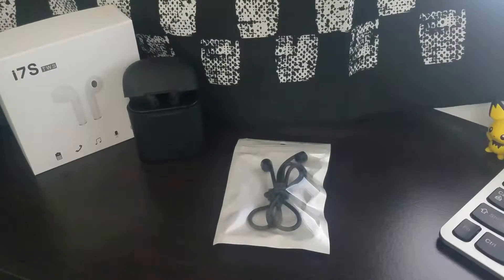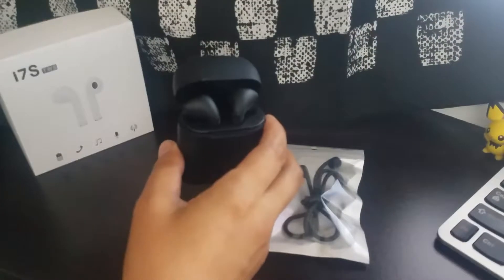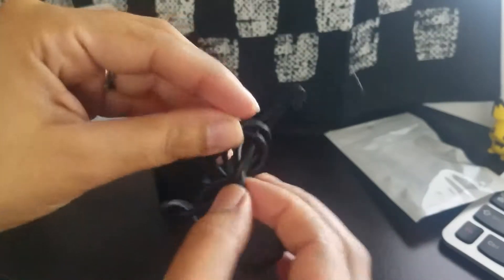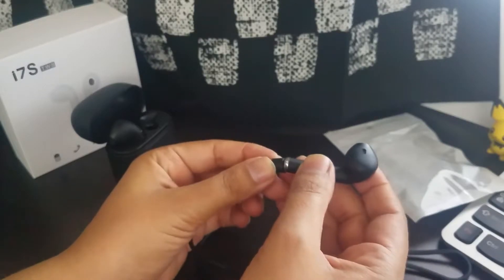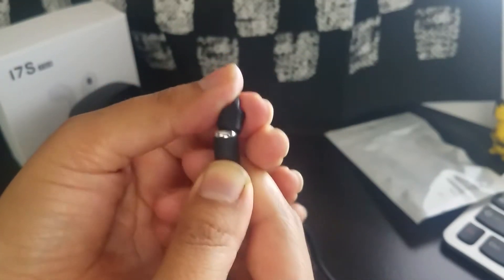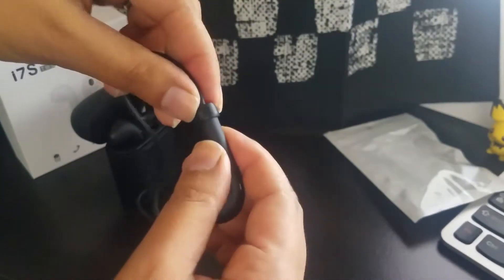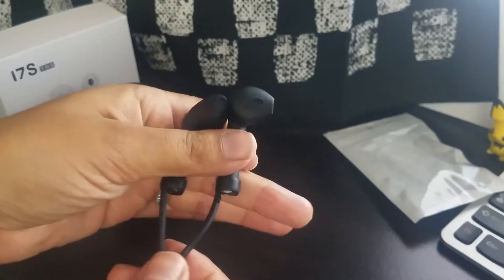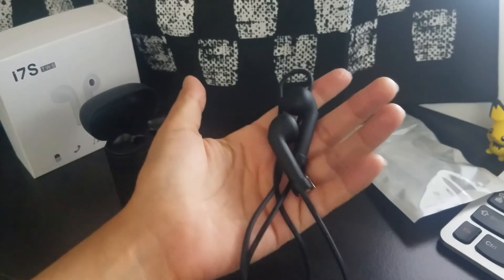HSKJU Strap AirPods Smart Accessory Never Lose Your AirPods Connector Wire Cable Cord Real ReviewsYS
Hello Everyone!

HSKJU Strap for AirPods by | Smart Accessory – Never Lose Your AirPods | Connector Wire Cable Cord for AirPods Black - 22“ for $19.94

They did not fit perfectly, but I also do not own official AirPods but they work ok for my TWS i7S.